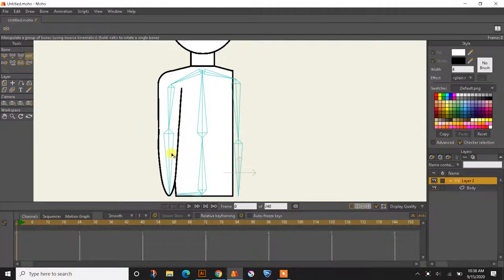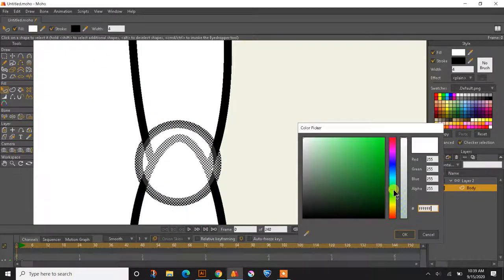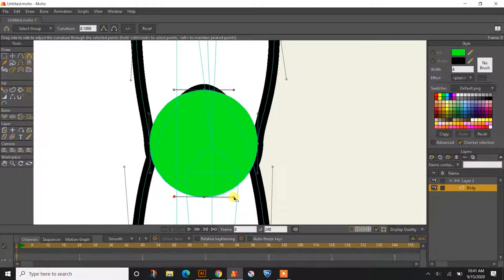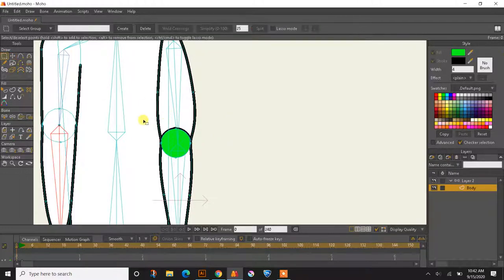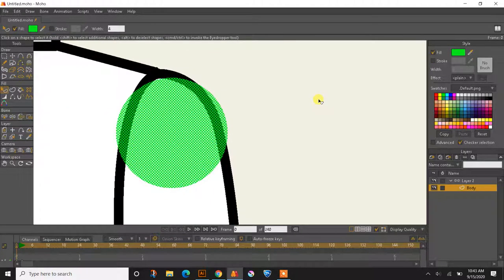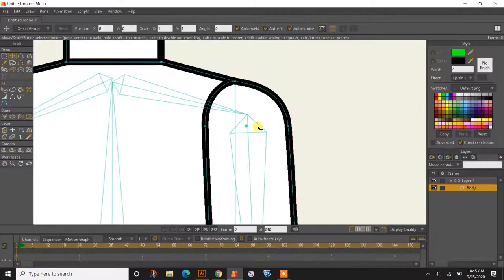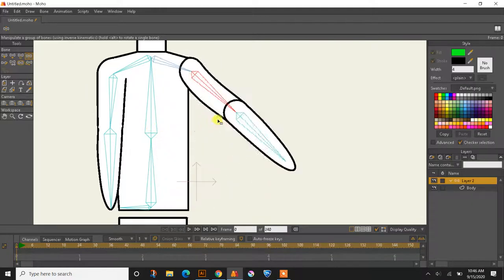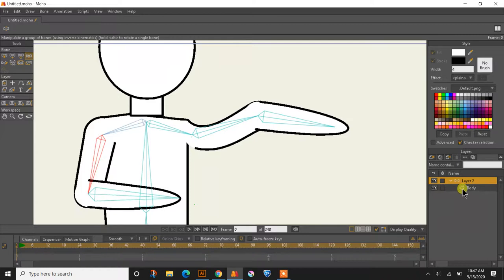Moho Pro 13 | Smooth bones tutorial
In this video ill be showing you a quick tip on using bones in moho. More specifically, how to create smooth bends in arms, legs, shoulder, you get it. Moho pro 13 is a powerful 2d animation program, but you have to know how to use it. If you dont your animations will be a lot harder to make. Now go out here and be creative you little stinker.